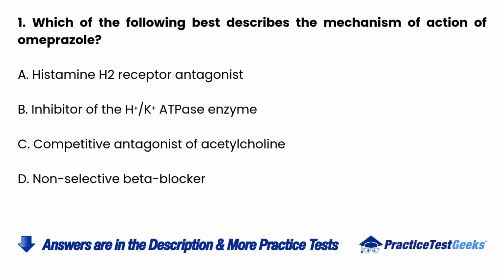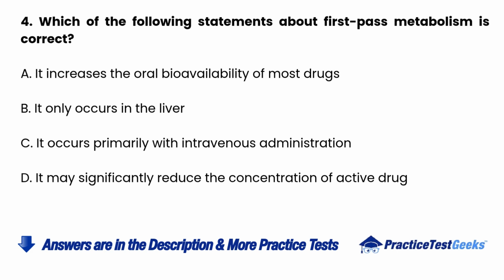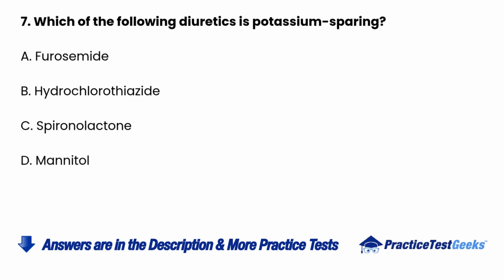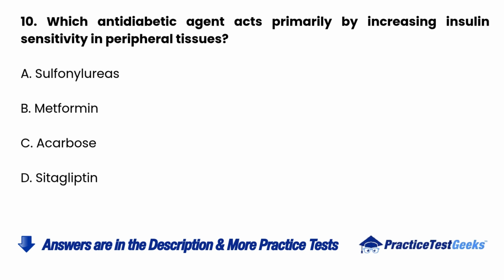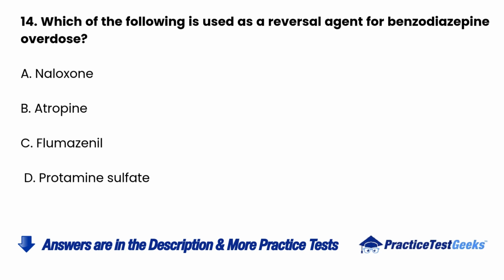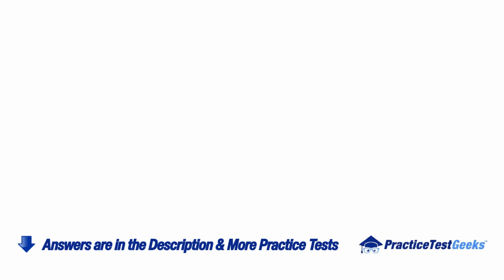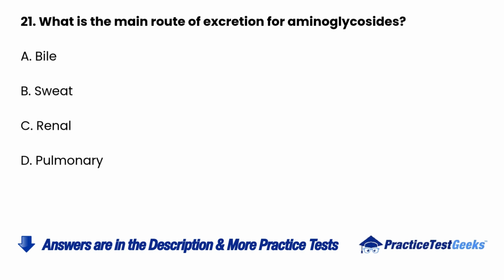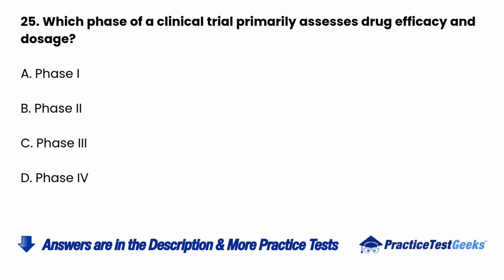KAPS Practice Test 2026 Knowledge Assessment of Pharmaceutical Sciences Exam Questions & Answers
Prepare for your Knowledge Assessment of Pharmaceutical Sciences exam with comprehensive practice questions and test preparation strategies for 2026.